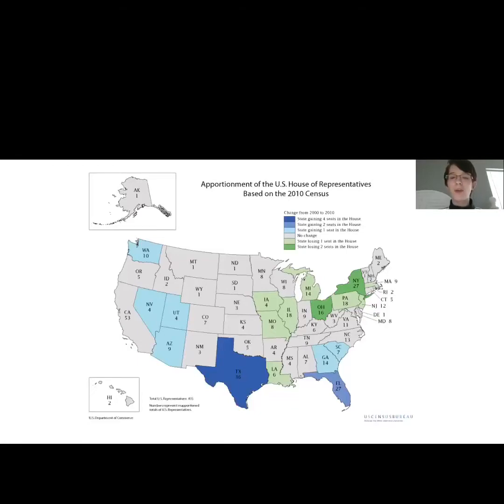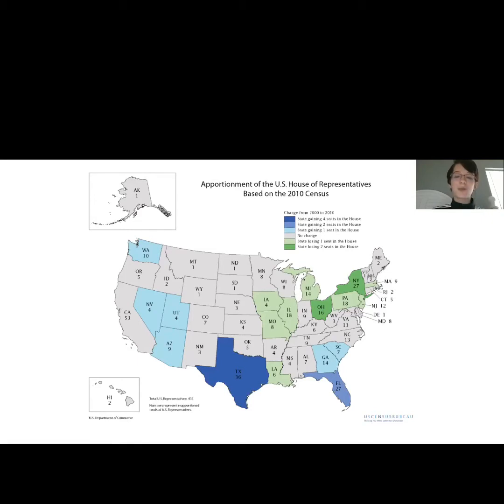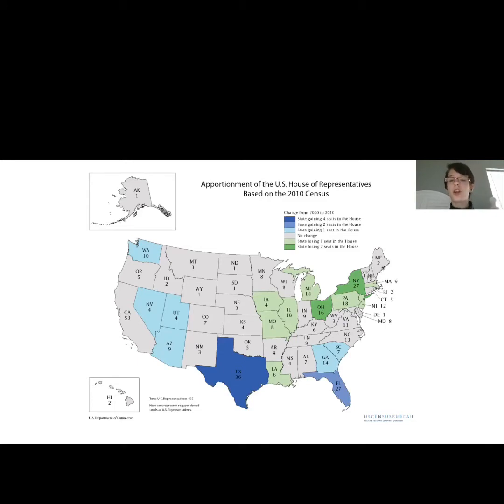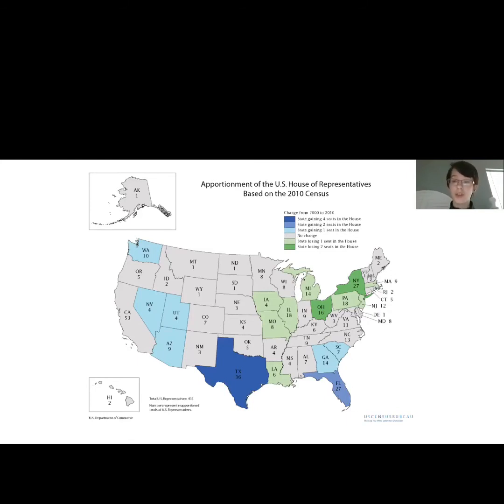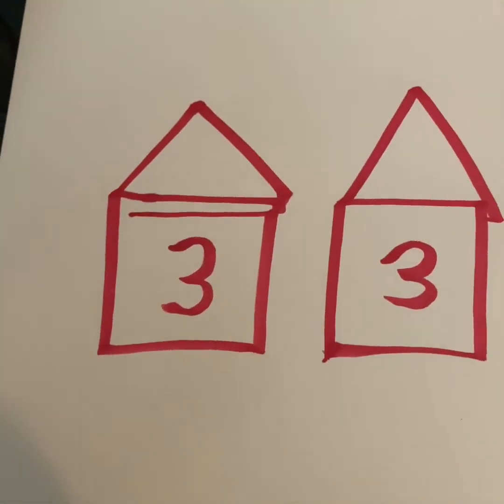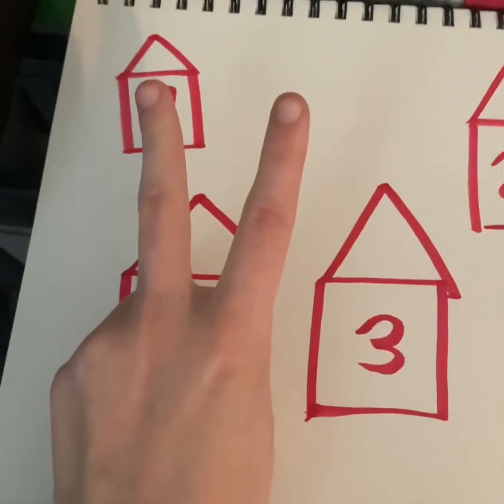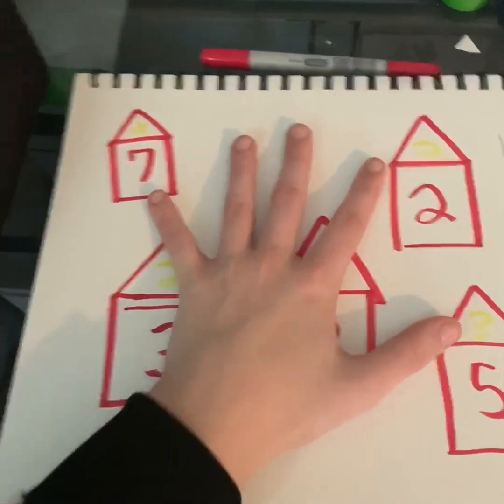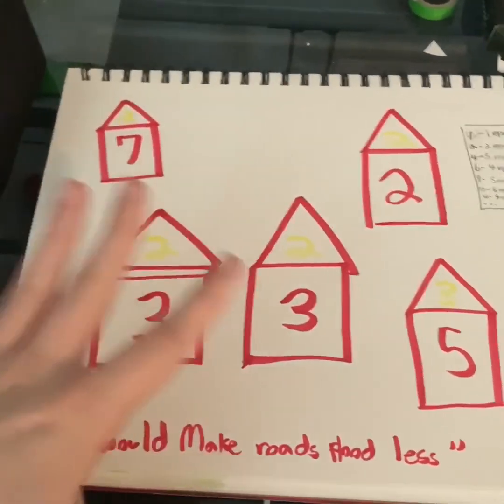CENSUS 2020 with Ms. Madesyn!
Hi girls! Ms. Madesyn is here this morning for a virtual program that fits along with our GirlsIncWeek theme - Civic Engagement! Today you’re going to talk about the Census, the US House of Representatives, and why it’s important to fill out the 2020 Census correctly! 🇺🇸